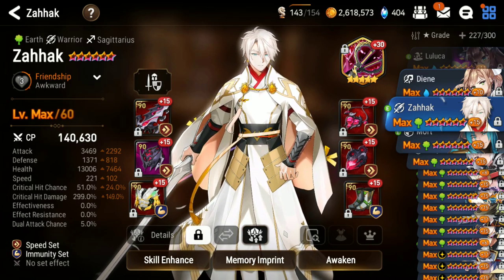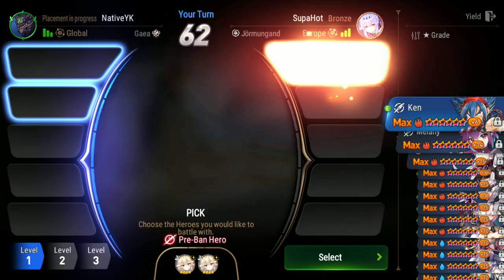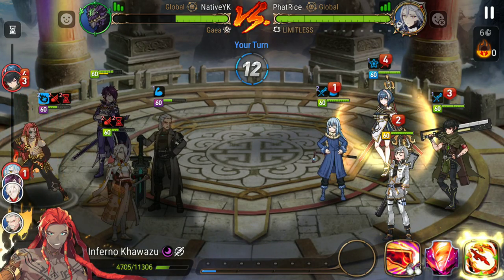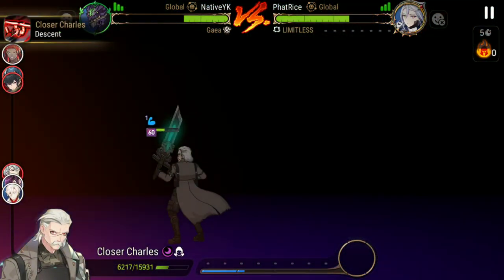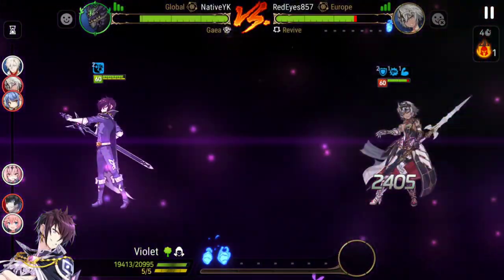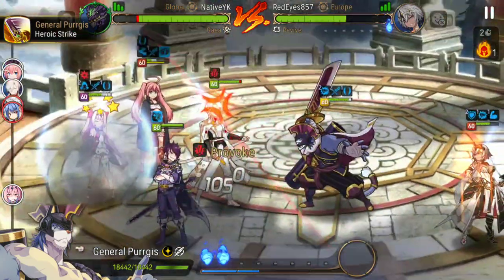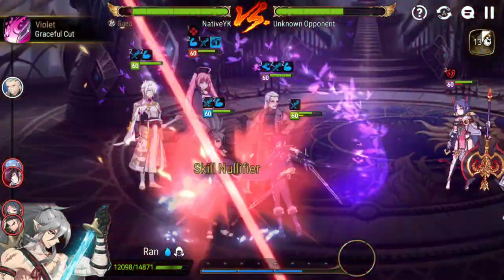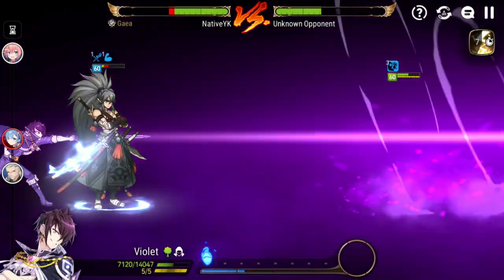Epic Seven - Creation Zahhak Debut (RTA)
Hope you enjoyed the build, I'm planning into make it better, i need him a bit more tanky, but overall, it's gonna take some testing.

Looking for me, or someone to voice chat with?

The STATS for all my UNITs are on my discord at Native-Units-stats Really easy to find, and I update them regularly.

HUGE MASSIVE ENORMOUS Thank you to REN for making my logo and banner art Icon and my Emotes and art for my stream! He's amazing! Thank you so much Ren!